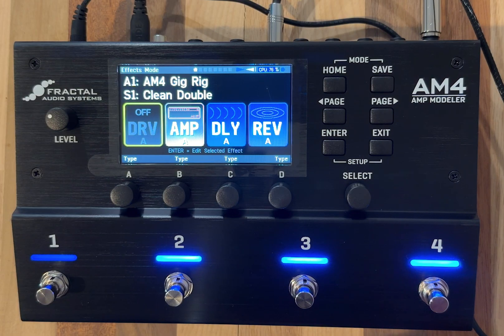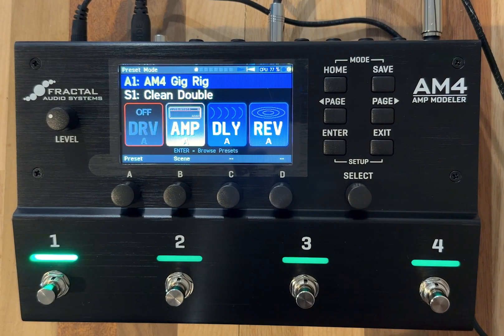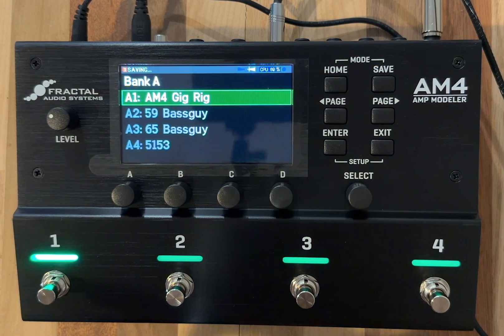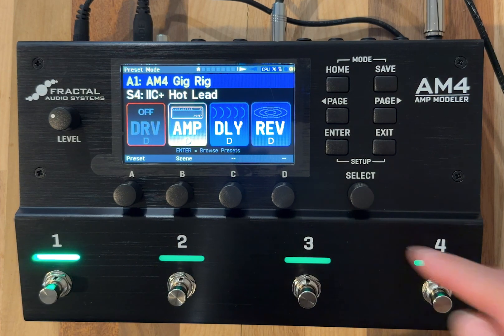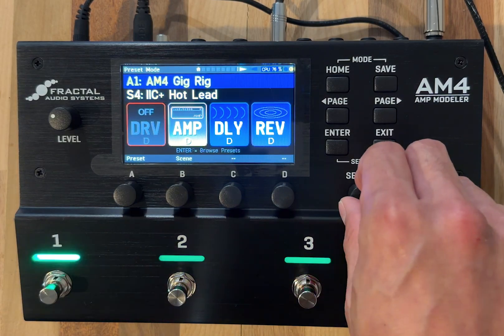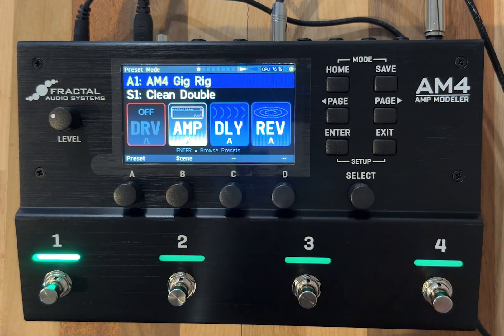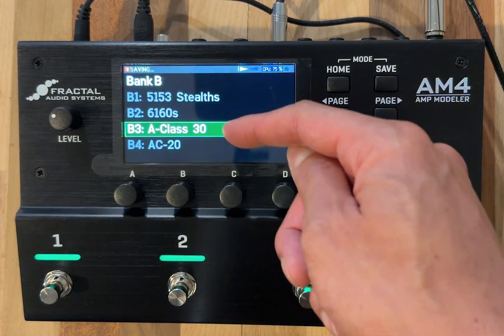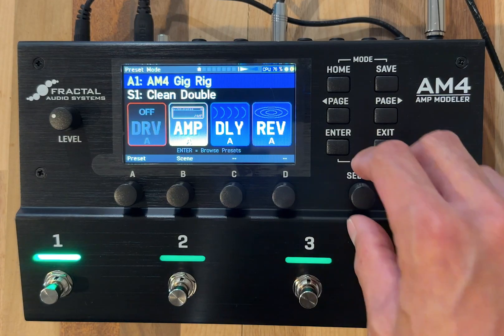AM4 Basics Episode 1 - Quick Start Guide, Gig Mode, Preset Mode, Input Clipping and more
This is a tutorial series on how to program the Fractal Audio Systems AM4.

0:00 Introduction
0:40 Tutorial Start
1:33 "Loading Cabs"
2:35 Gig Modes: Presets
4:00 Gig Modes: Scenes
5:00 Gig Modes: Effects
6:20 Gig Modes: Tuner
7:20 Navigating Modes without switches
8:30 Banking up and down through banks
9:34 Banking up and down through presets
11:10 Input Clipping